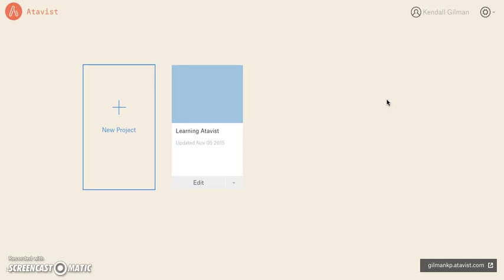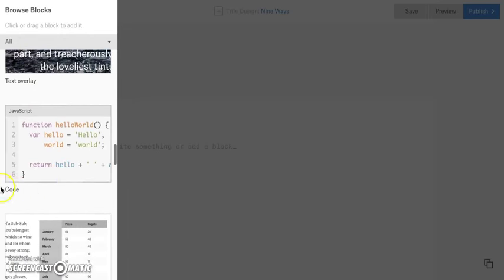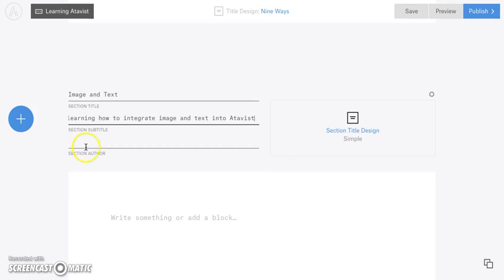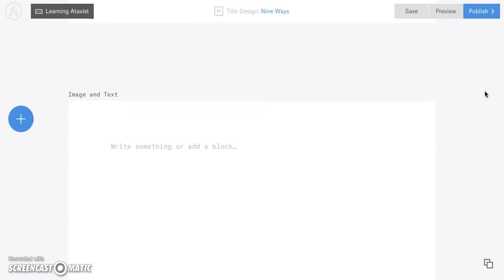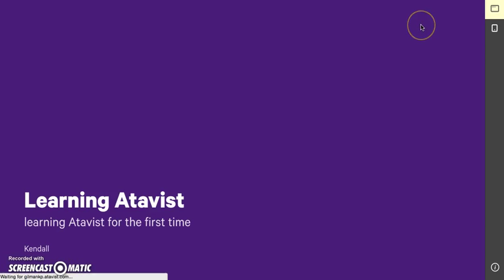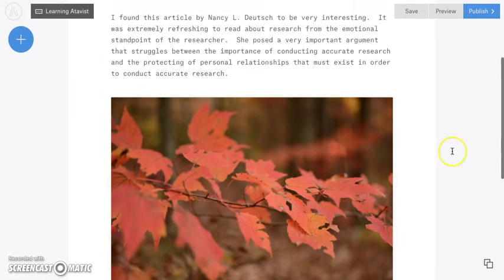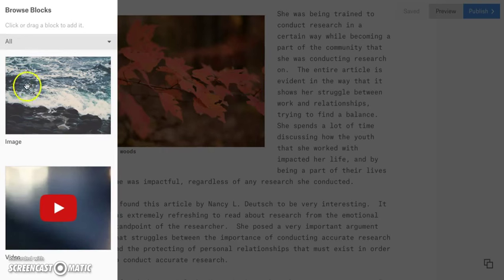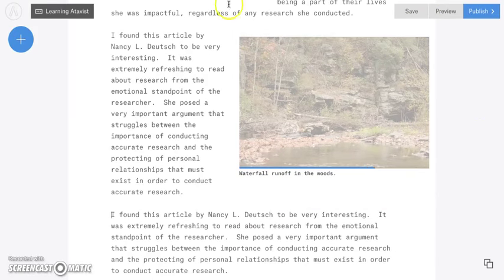Atavist: Adding Text and Images